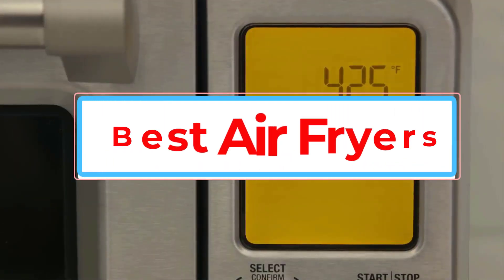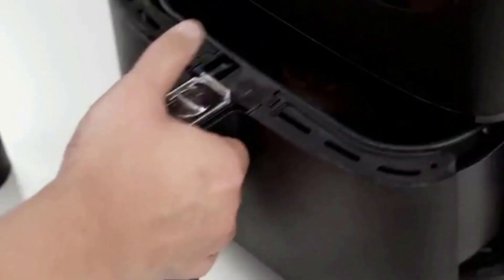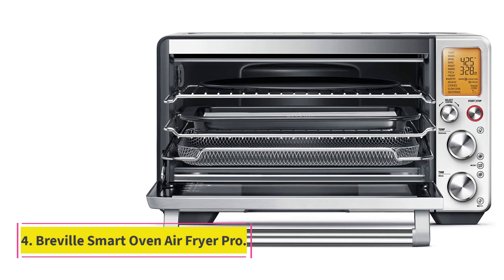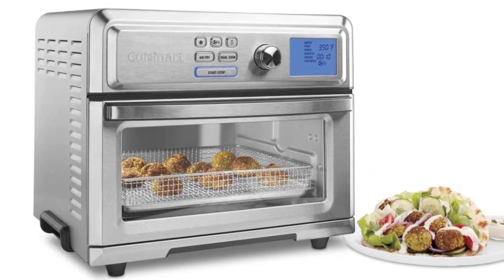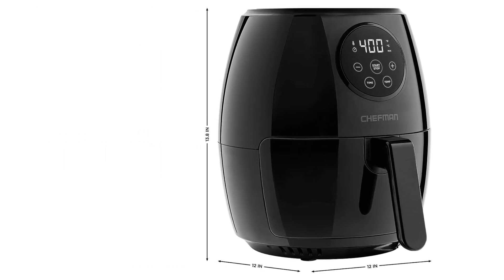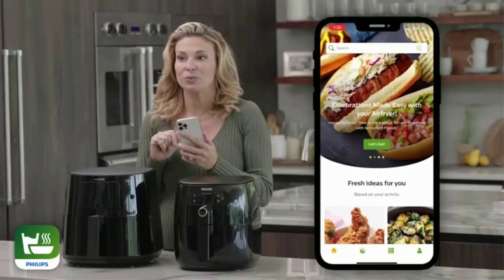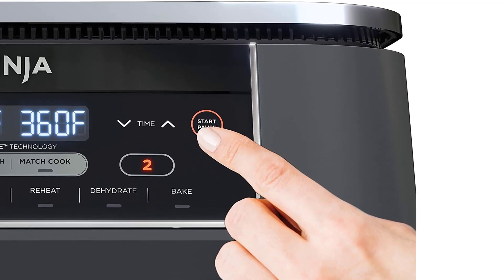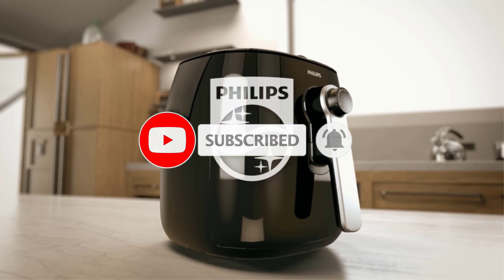11 Best Air Fryers in 2024 | Air Fryers Reviews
11 Best Air Fryers in 2024 | Air Fryers Reviews
📌Product Link📌:
1. Instant Pot Vortex Plus 10QT Air Fryer.

2. Cosori Pro Air Fryer CP158-AF.

3. Emeril Lagasse Power AirFryer 360.

4. Breville Smart Oven Air Fryer Pro.

5. GoWISE USA 12.7-Quart Electric Air Fryer Oven.

6. Cuisinart TOA-65 Digital Convection Toaster Oven Airfryer.

7. Chefman 3.7-Quart TurboFry Air Fryer.

8. Philips Premium Airfryer XXL HD9650

9. Instant Pot Pro Crisp + Air Fryer

10. Ninja Foodi 6-in-1 Air Fryer.

11. Philips Kitchen Appliances Avance Digital Turbostar Airfryer.